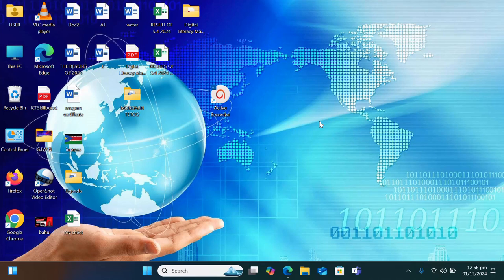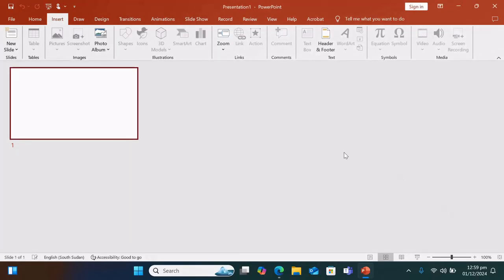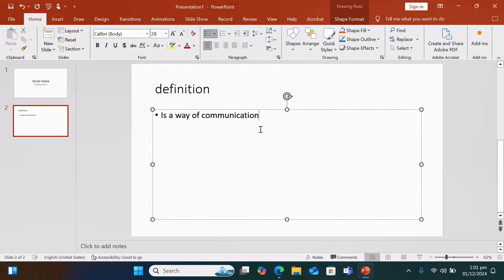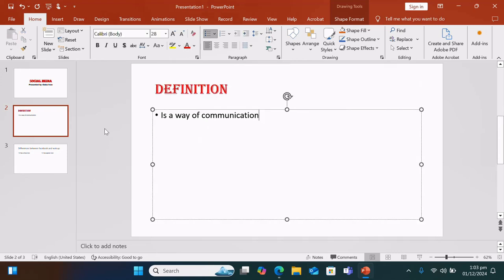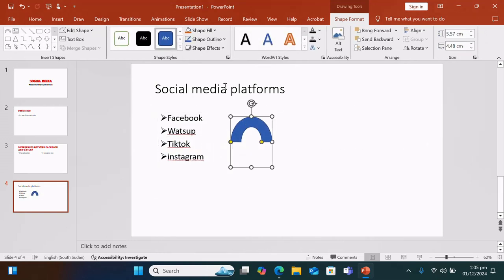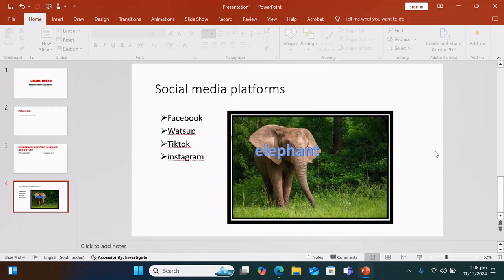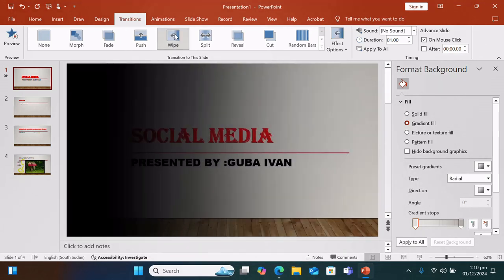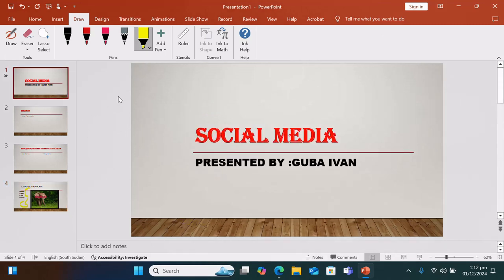HOW TO USE MCROSOFT POWERPOINT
Welcome to our video introduction to Microsoft PowerPoint! In this tutorial, we'll walk you through the essentials of PowerPoint, one of the most powerful tools for creating engaging presentations. Whether you're new to the software or just need a refresher, you'll learn how to create professional slides, add multimedia elements, customize design layouts, and present with confidence.

By the end of this video, you'll have the skills to effectively communicate your ideas and create visually appealing slideshows for any occasion. So, sit back, relax, and let's dive into the world of PowerPoint!